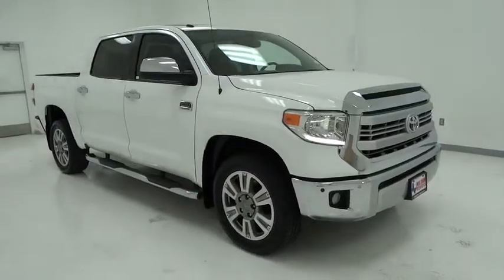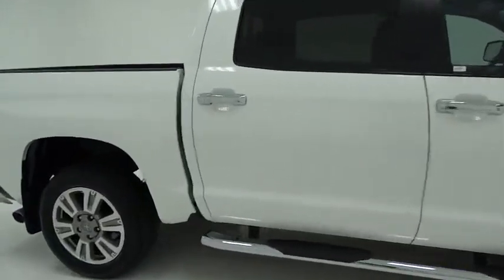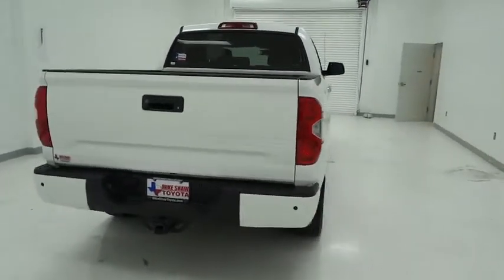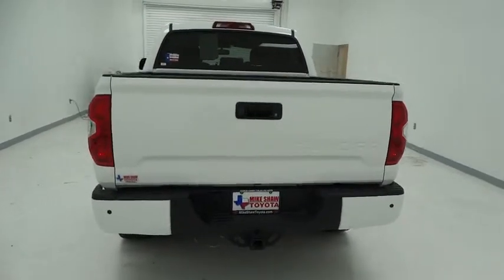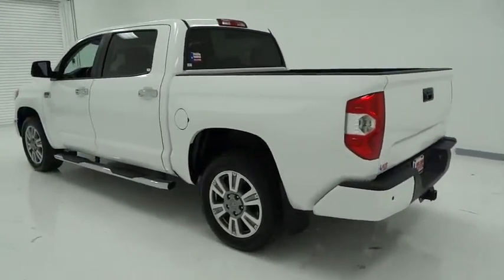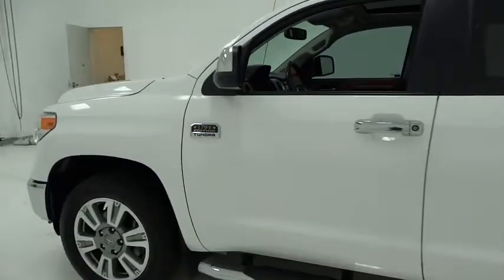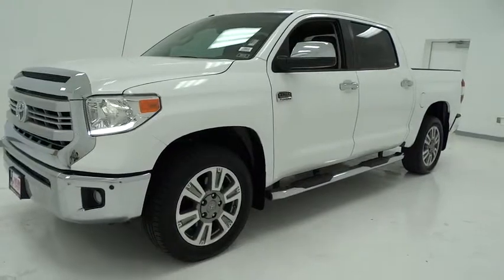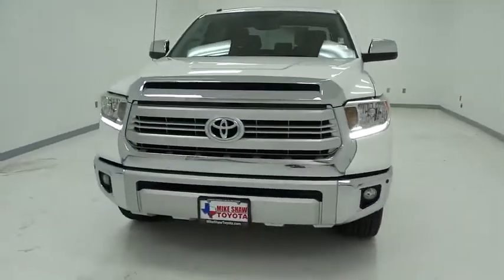2014 Toyota Tundra 2WD Truck Corpus Christi, Alice, Kingsville, Portland, Robstown, TX 378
Mike Shaw Toyota: Servicing Corpus Cristi, TX near Alice, Kingsville, Portland, Robstown, Texas
2014 Toyota Tundra 2WD Truck  - Stock#: 378041A - VIN#: 5TFGY5F15EX148065

3232 U.S. Hwy 77

4D CrewMax, i-Force 5.7L V8 DOHC 32V LEV, 6-Speed Automatic Electronic with Overdrive, ***ONE OWNER***, 12 Speakers, ABS brakes, Alloy wheels, CLEAN CAR FAX!!!, DEALER WARRANTY!!!, Electronic Stability Control, Front dual zone A/C, Heated & Ventilated Front Bucket Seats, Heated door mirrors, Heated front seats, Illuminated entry, Leather Seat Trim, LOCAL TRADE-IN, Low tire pressure warning, Navigation System, Power moonroof, Remote keyless entry, SIRIUSXM Satellite Radio, and Traction control. Don't miss out on purchasing this superb-looking 2014 Toyota Tundra. Toyota engineers designed this truck with a wide array of drivers in mind, so it's game for anything!Mike Shaw Pre-Owned Advantage Warranty includes 72 hour exchange policy, 3 month limited warranty coverage and free oil changes up to 12,000 miles. See dealer for details.